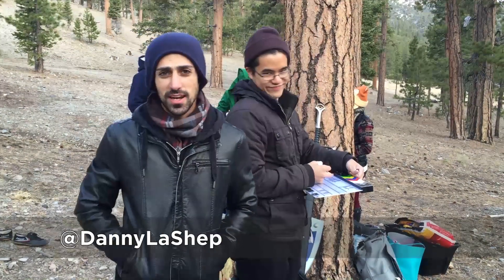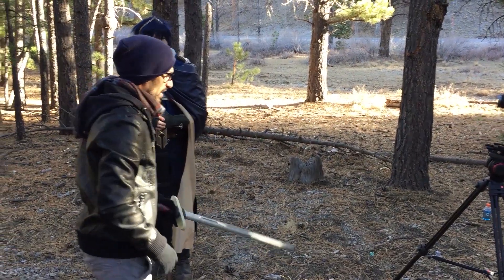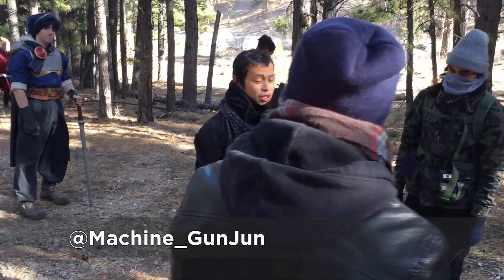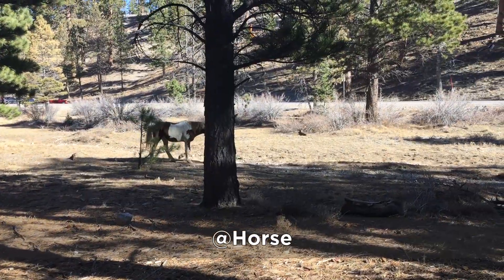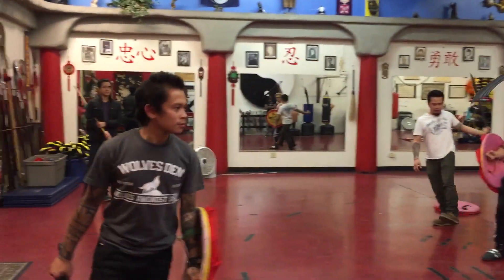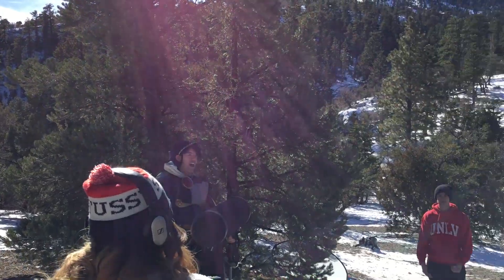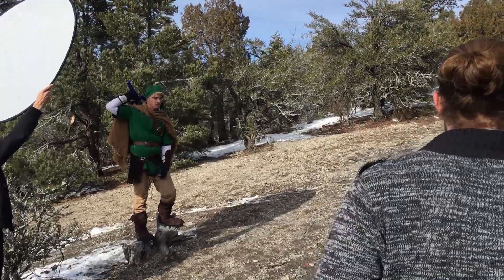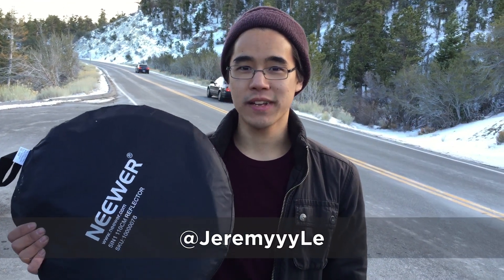Super Smash Bros: Link Vs Marth - Behind The Scenes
Produced By: Danny Shepherd, Tony Bilyeu, Noel Schefflin, Adam Zielinski
Directed By: Danny Shepherd & Jeremy Le
Cinematography By: Jeremy Le
Music Composed by: John Scigulinsky
Post Production Audio By: Jordan Mills and Colton Rybus
Editing/ VFX: Danny Shepherd
Costumes By: Shayon Nejati
Stunt Coordinator: EZ Ortega, Aaron Ortega, Lance Brazil
First AC: Rob Machado
Second AC: Tony Bilyeu
Make Up: Sam Schefflin
Grip: Geoff Tabor,
On Set Audio- Alyssa Bascon
Stunt Consultant: Gabe Ybarra
Production Assistant: Trent Decorte, Celina Hanssen

Special Thanks: Lightforge Studios & Jerry Thompson